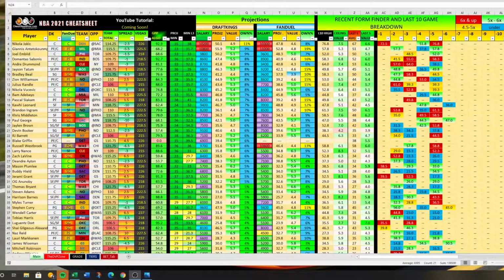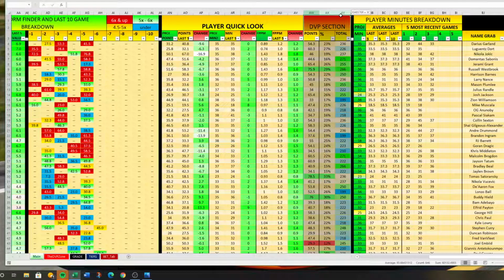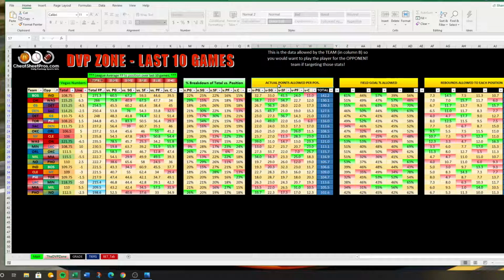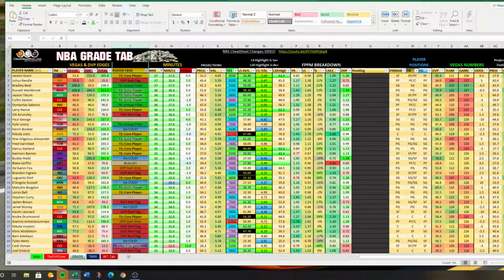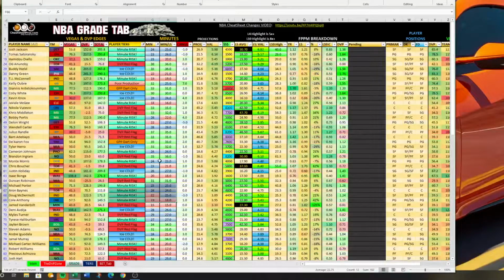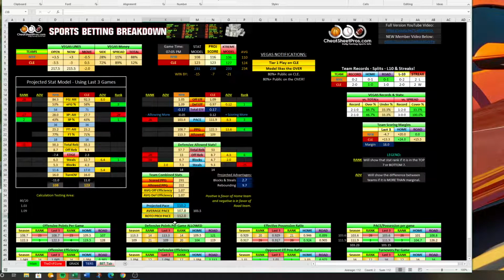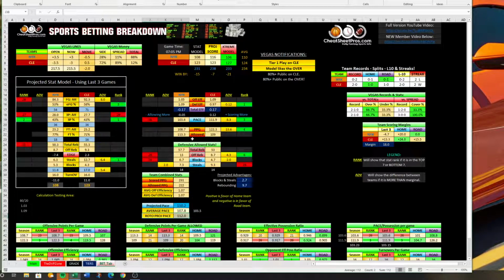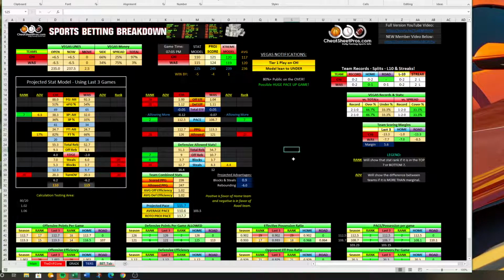NBA CheatSheet Tutorial 2021 Season + Sports Betting Tab!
Tutorial video for the NBA 2021 CheatSheet for Daily Fantasy Sports AND Sports Betting!  (Sports Betting tab is at the end of the video incase you want to fast forward to the "Bet Tab").